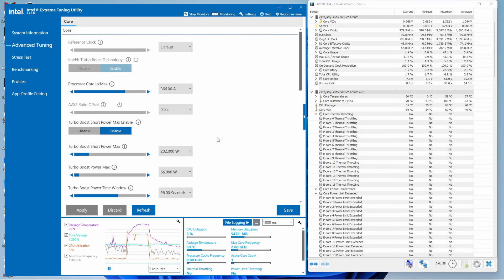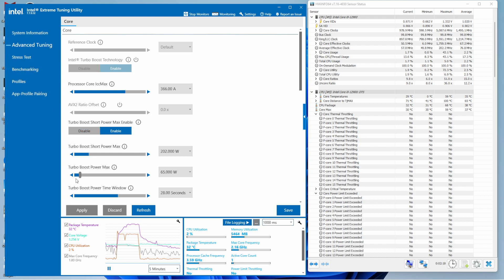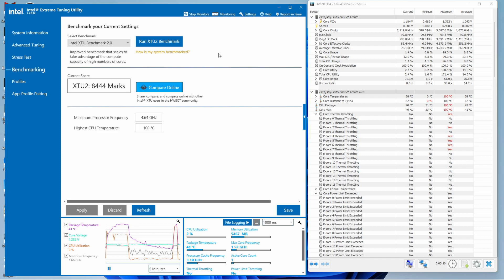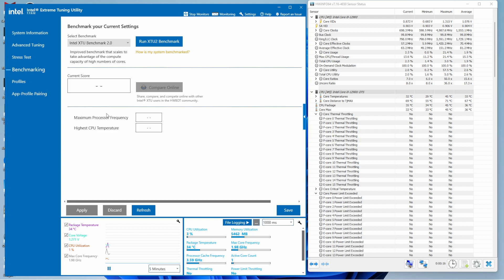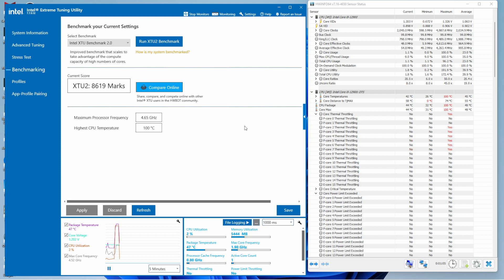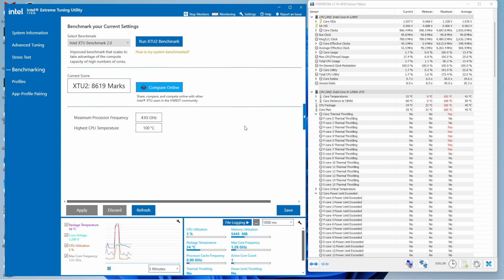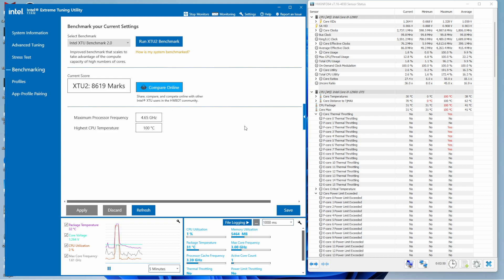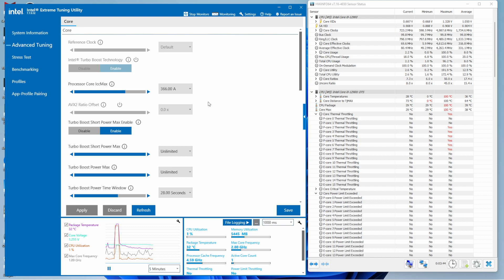I9 12900 & Intel Stock Cooler, does it Power and Temperatue Limit Throttle, how to fix it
Here is my CPU's for the Channel:
I3-8300
G4900:
Here is my RTX graphics card collection and unboxing:

RX 6600 Gigabyte:
RX580:
RX570:
RX560:
RX550:
RX480:
RX470:
RX460:

Monitor(s)
Acer 4k 27" Monitor:
Dell 1080P 27" Monitor: